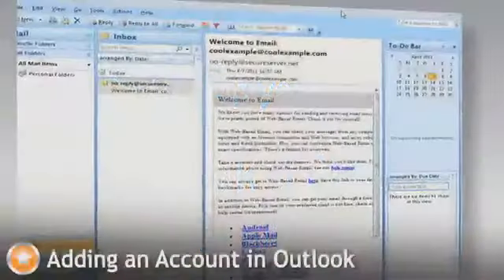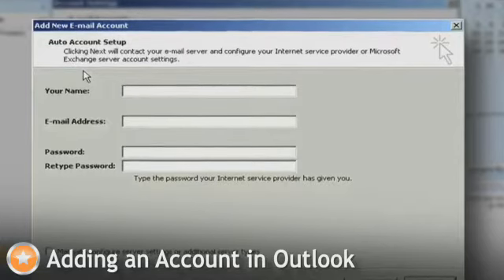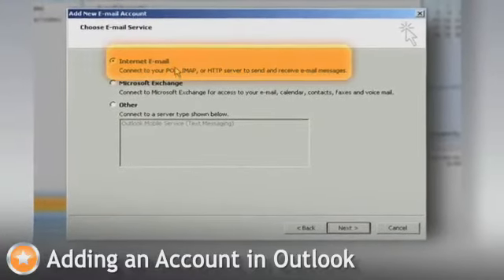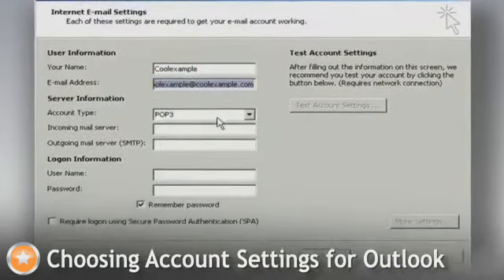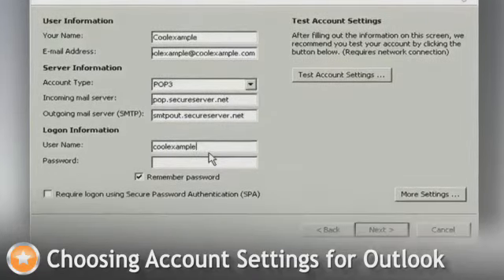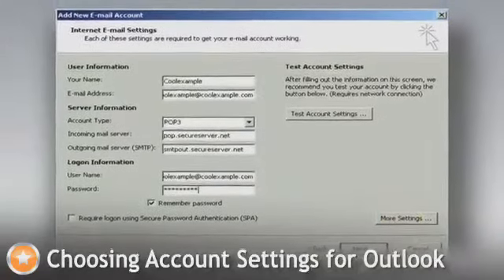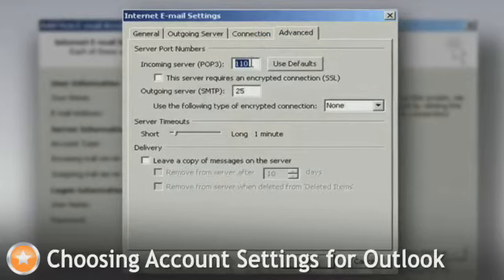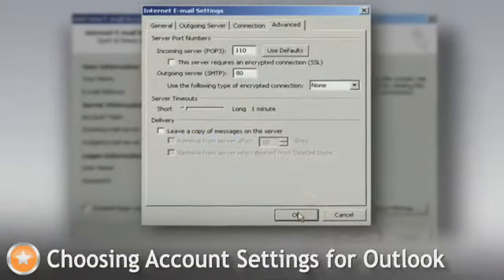Outlook 2007 Setting up Email Go Daddy Help Go Daddy Support